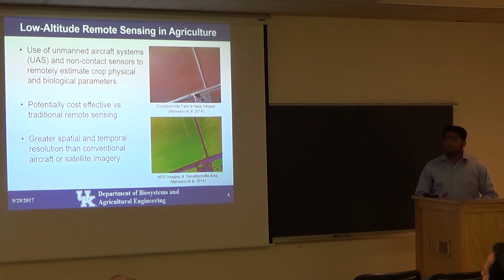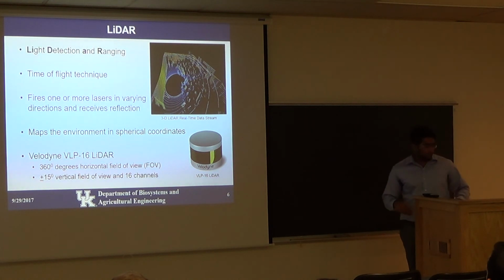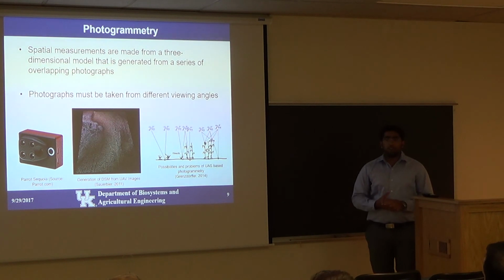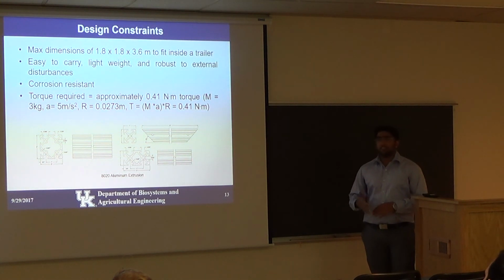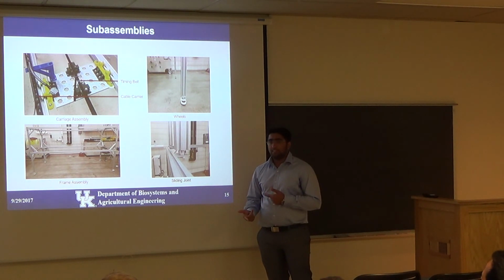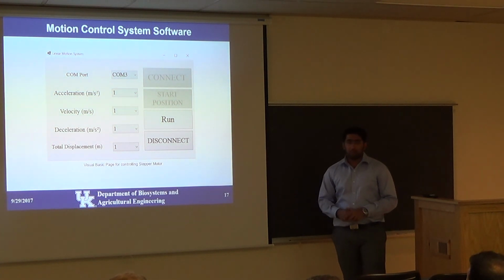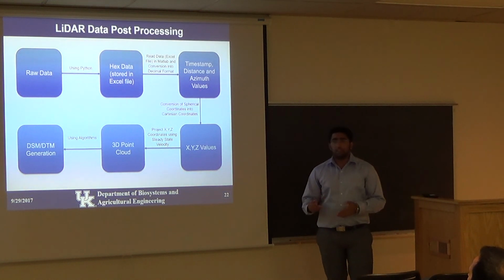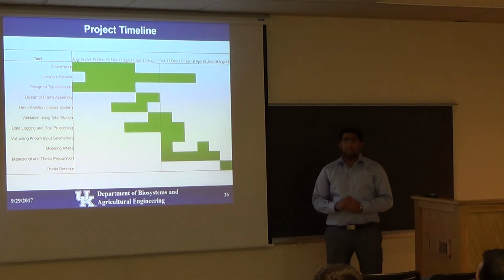Surya Saket Dasika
Assessing the Spatial Accuracy and Precision of LiDAR...